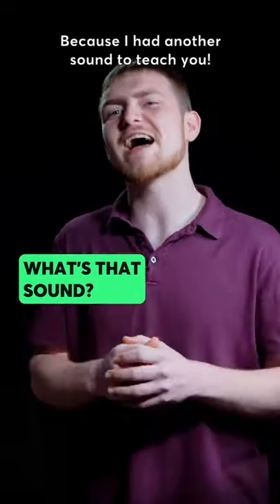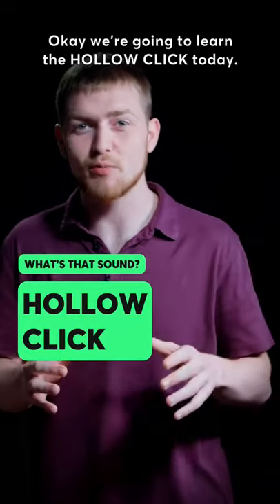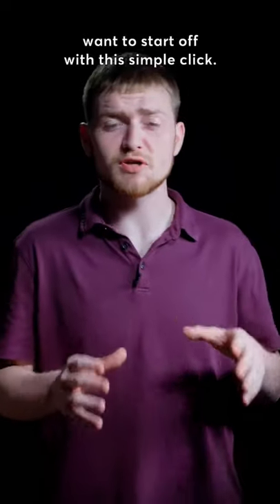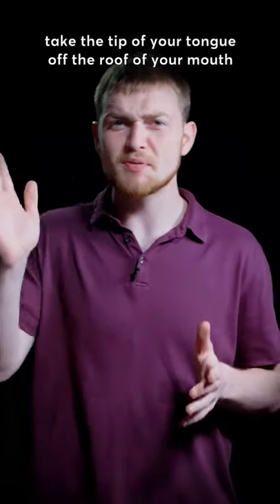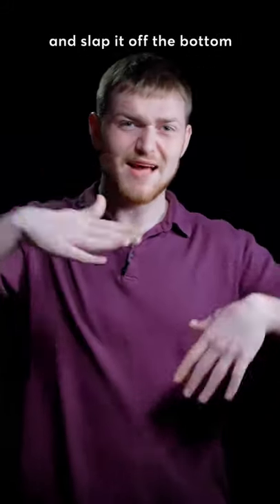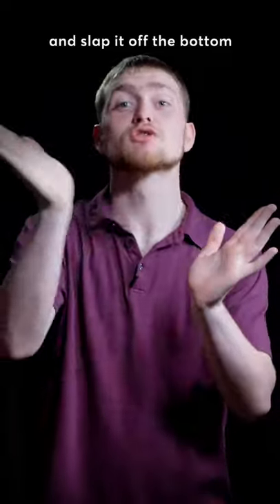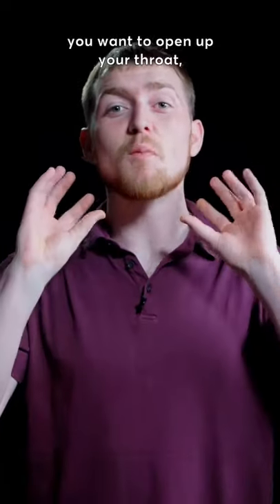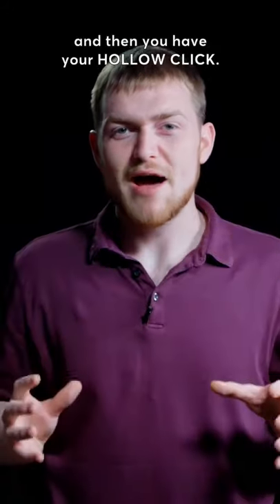Hollow Click Beatbox Tutorial - Napom